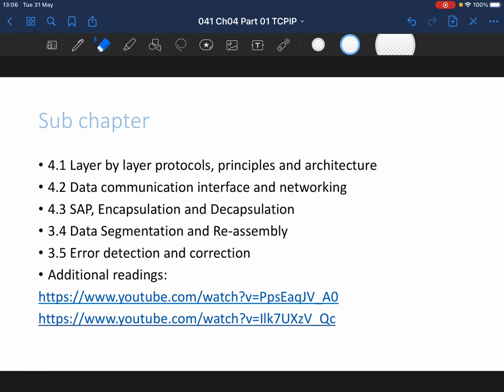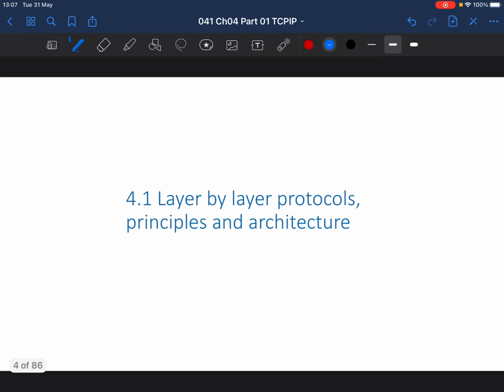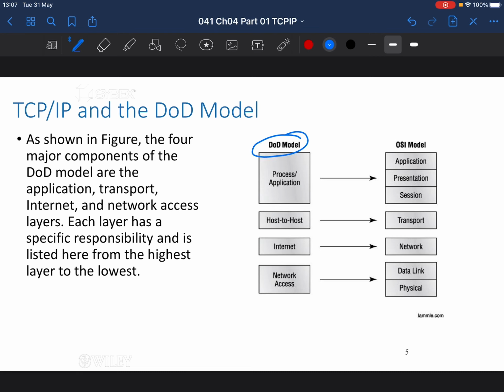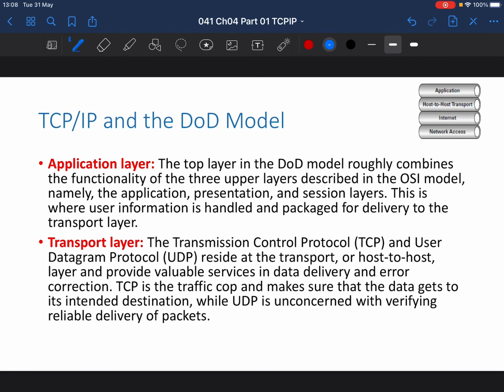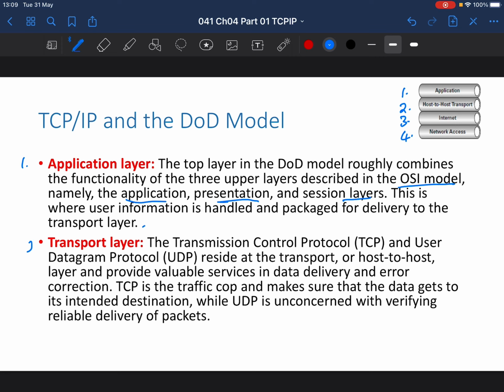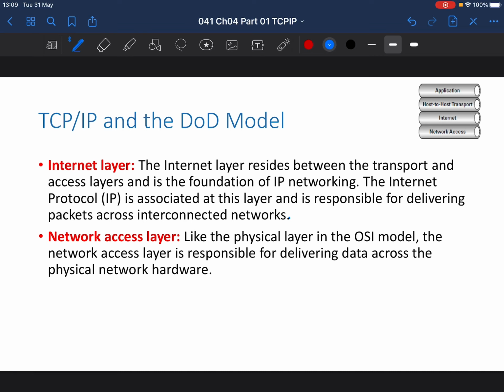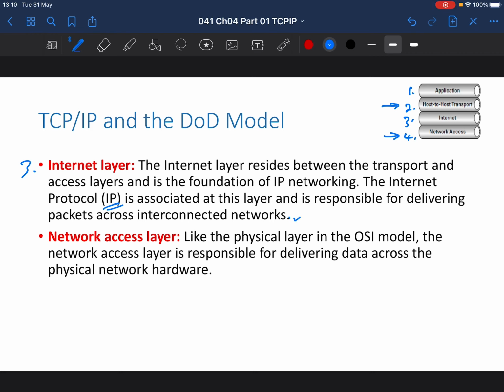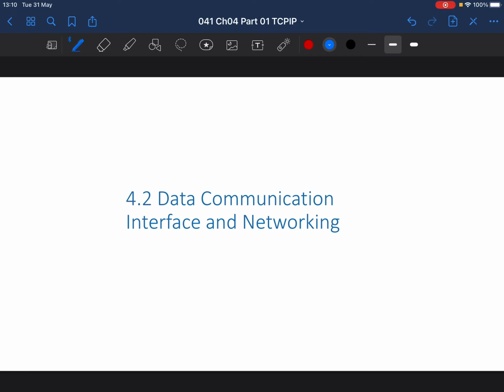011 Data Comm Chapter 04 TCP IP